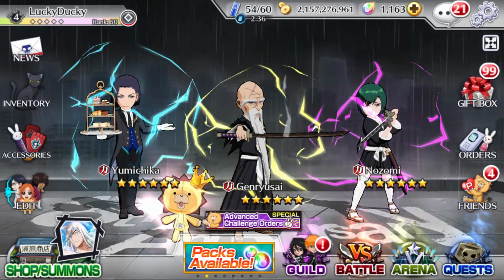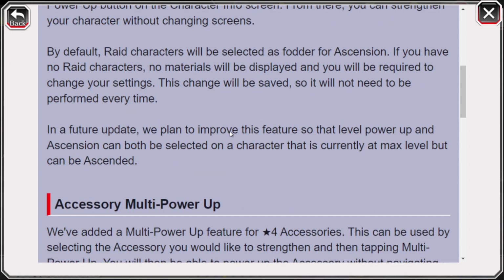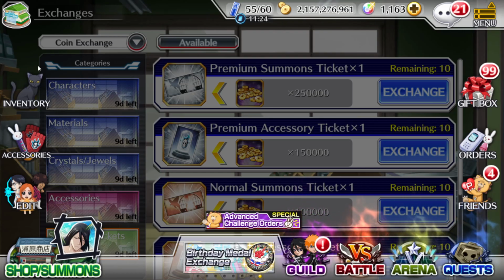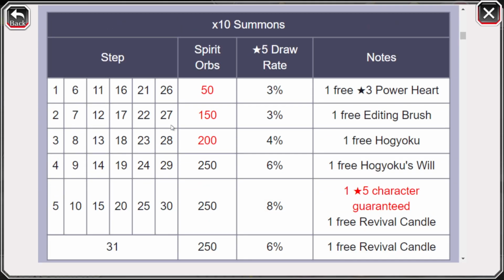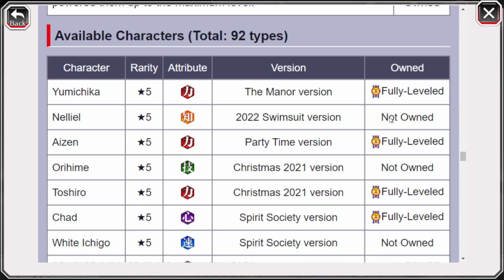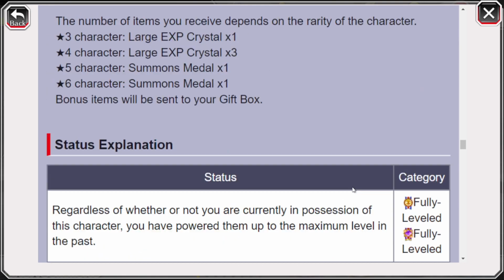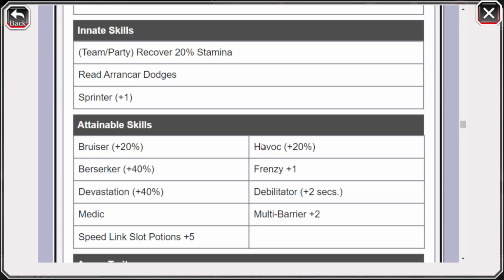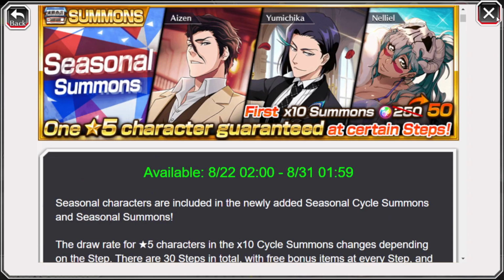Should You Summon Seasonal Summons Banner Bleach Brave Souls